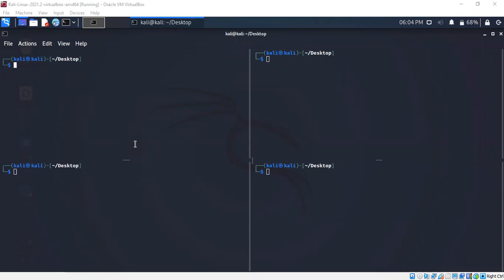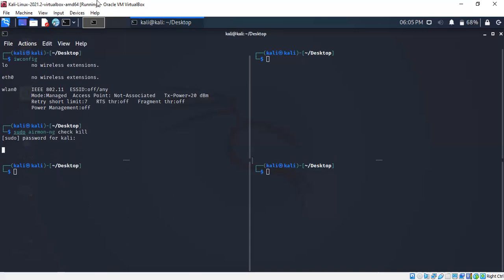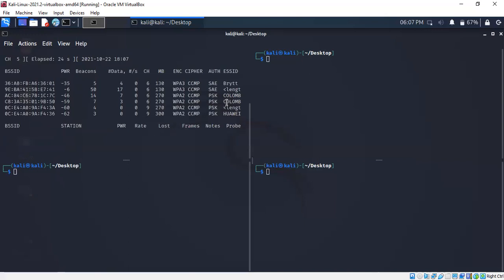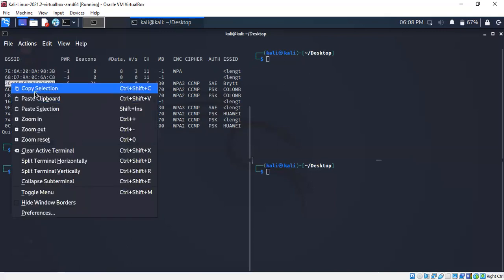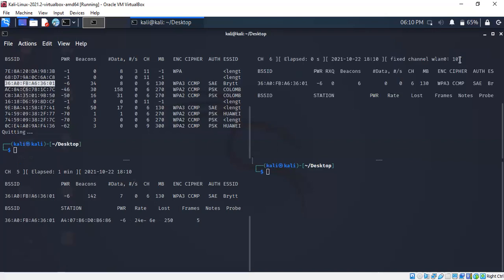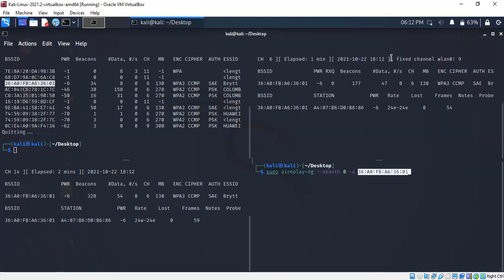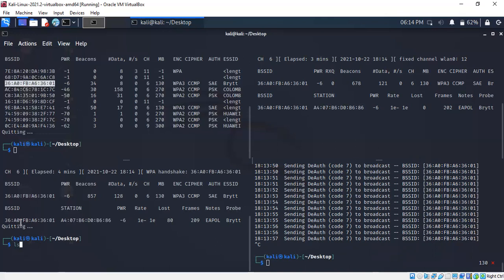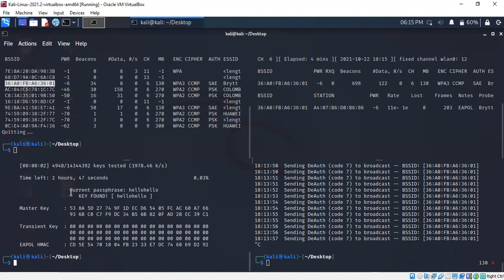Bright Okrah WPA2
ISS_Midsem_WPA2_Bright_Okrah